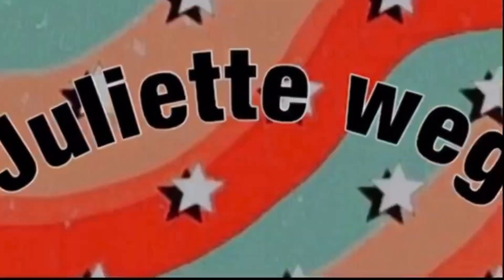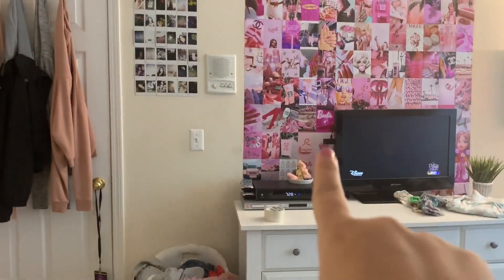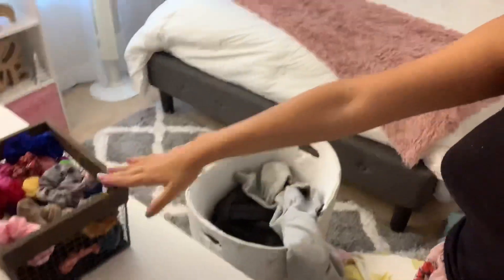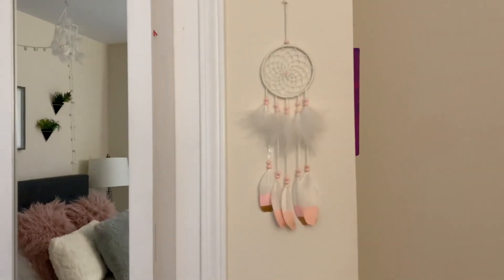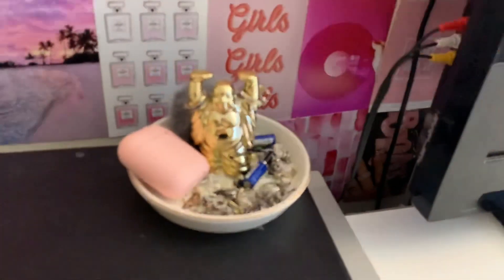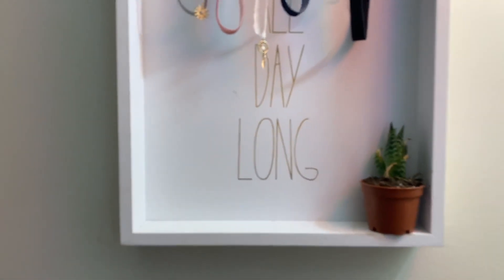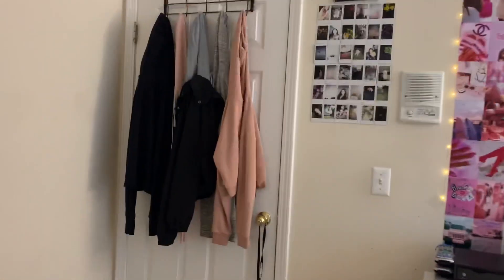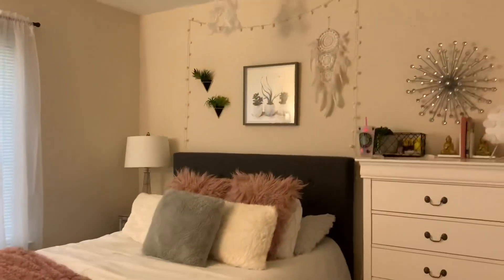Clean with Me and Room Tour 2020 | Instagram Inspired Bedroom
Love you all❤️❤️
And turn on the bell 🔔
To be Notified when I post!